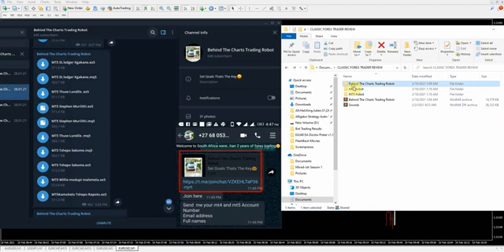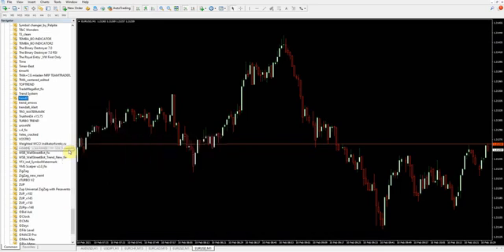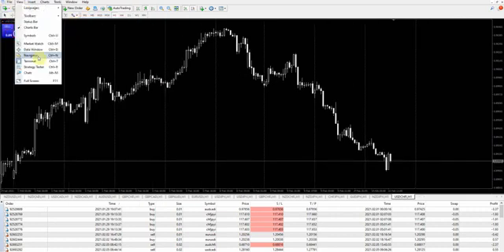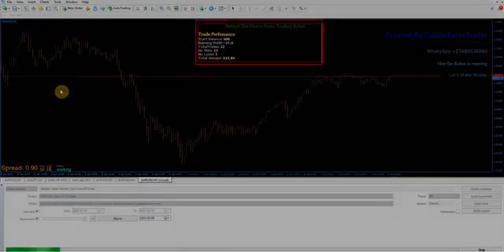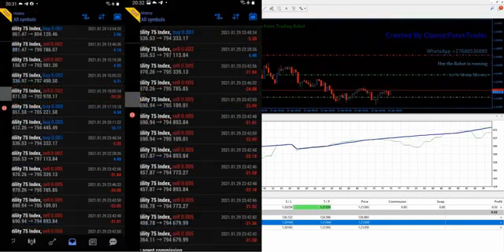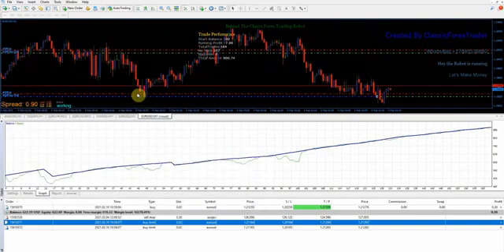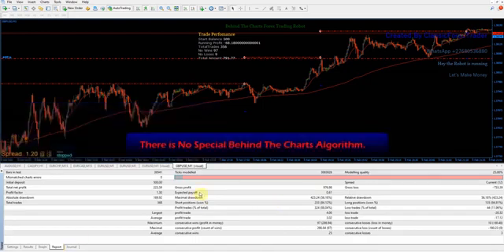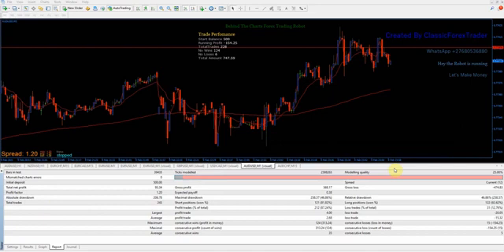CLASSIC FOREX TRADER IS A SOUTH AFRICAN FOREX SCAMMER FROM LIMPOPO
CLASSIC FOREX TRADER is a Forex scammer from Limpopo, claiming to use a so called FOREX TALKING ROBOT(Cheating Memorandum) Watch this video to see how he does it. Here is a good link to show you

PLEASE read the comments, If you ever go to HIS other accounts the comments are filtered, you are going to be deceived